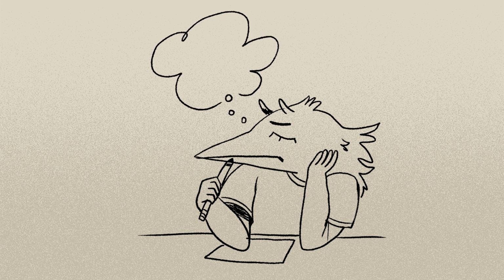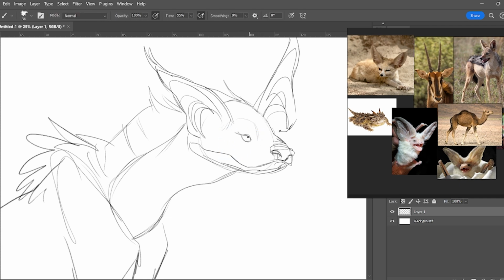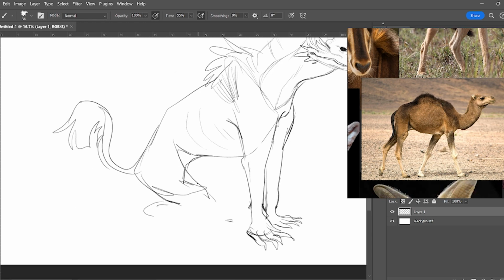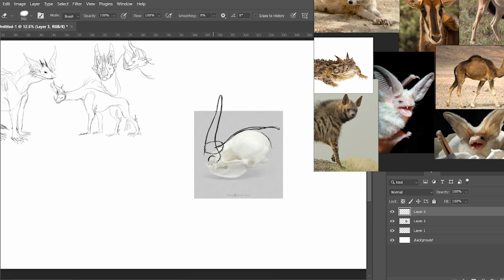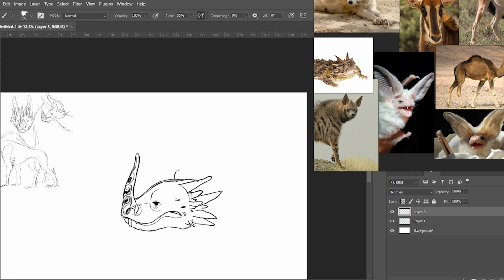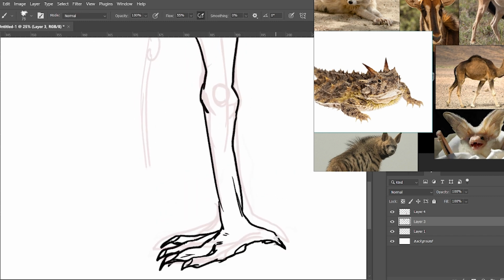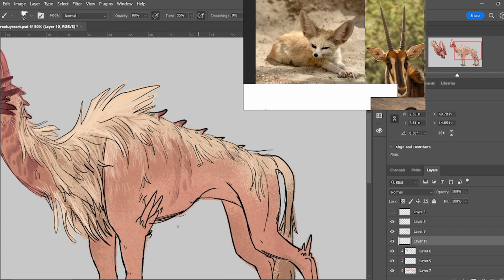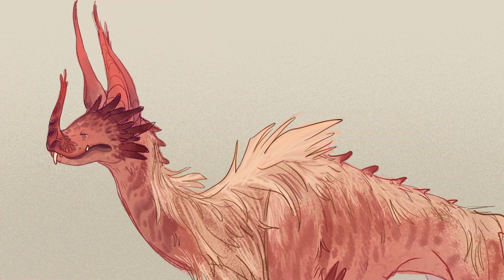Creature Design with Maya Mckibbin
Join us for an informative and humorous glimpse into the world of creature creation with Maya Mckibbin! Get inspired to create your own creatures, monsters, friends and or villians with this step by step tutorial!